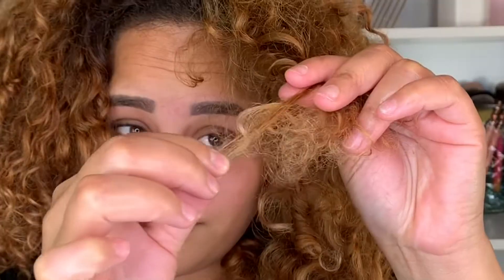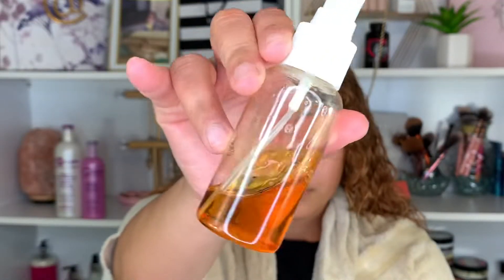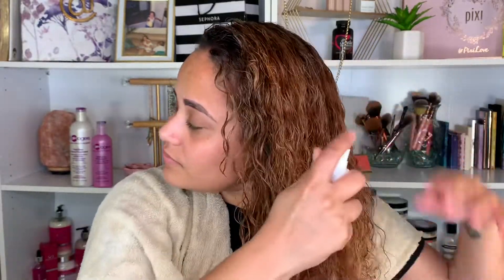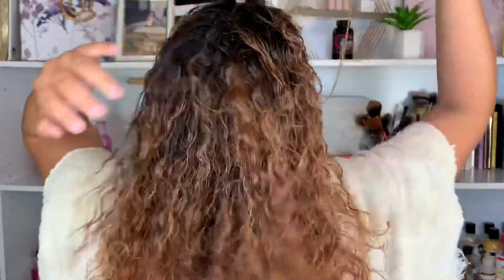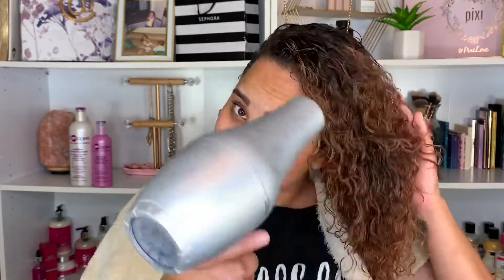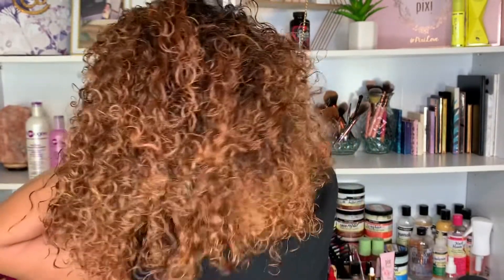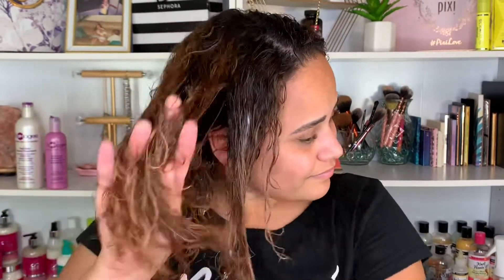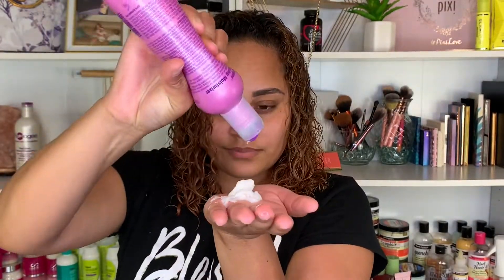APHOGEE TWO STEP PROTEIN TREATMENT HOW TO GET SOFT BOUNCY HEALTHY CURLS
To Shop Products used in this Video !

SHOP HAIR PAINT WAX HERE AND USE MY CODE

BECCC5
To SAVE 🤑

Hi guys my name is Rebecca Ford, I am a Hair influencer on social media I am 27 born on October 14,1991 I have two amazing children named Railyn (8) and Major (3) I love to cook, clean and make hair and beauty Videos on the side! I found a passion in being a influencer about three years ago! And ever since then my life has changed ! I always wanted to be a teacher growing up but didn’t pursue it after high school when I was introduced into the influencing world this made teaching happen for me and I’m teaching about stuff that I love that I have a passion for! And I’m so happy I am able to connect with so many of you!